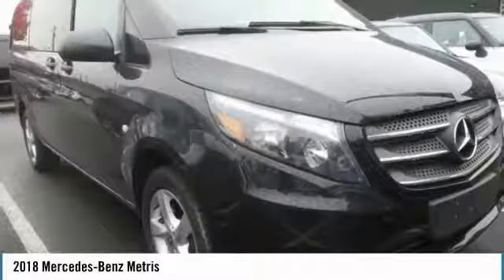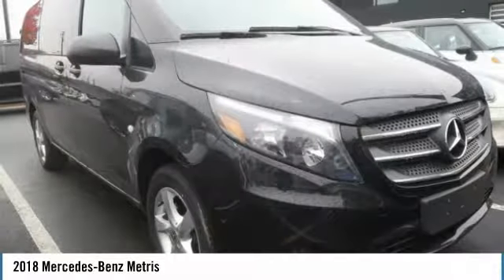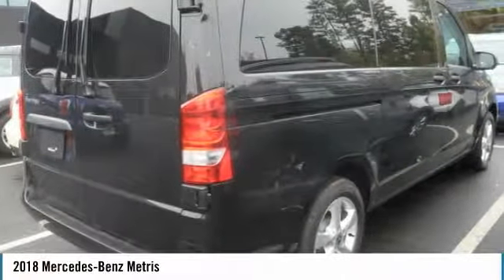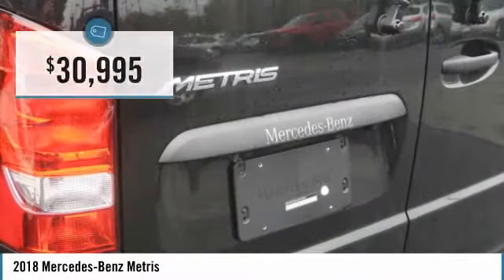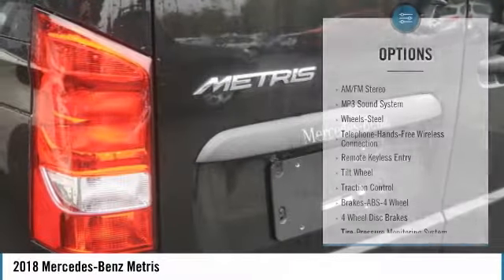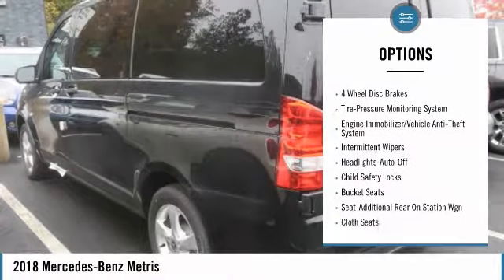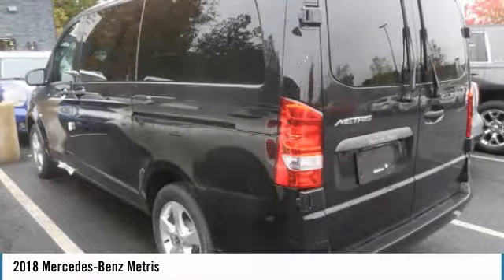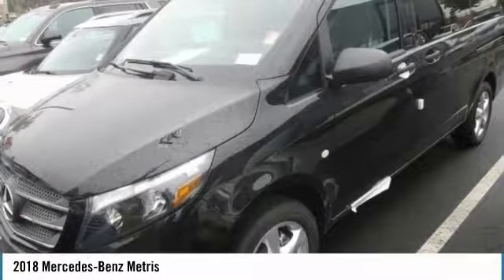2018 Mercedes-Benz Metris Used MP2581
ONLY 8 MILES. ORIGINAL MSRP 42K. SAVE THOUSANDS.